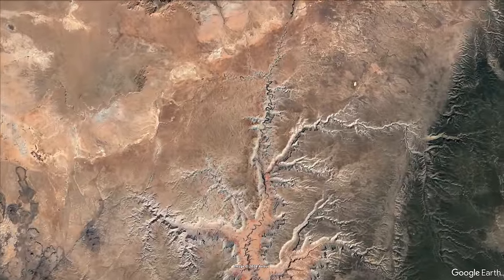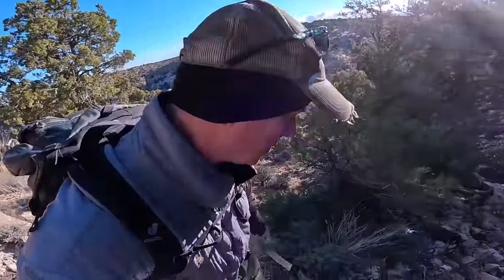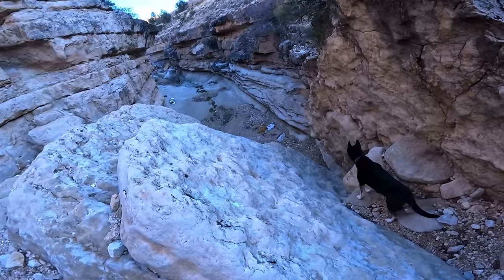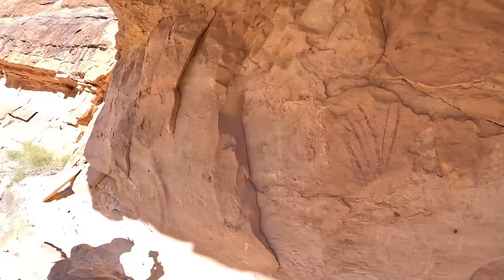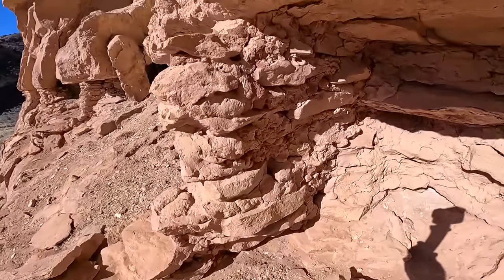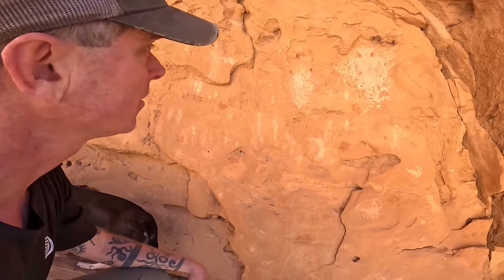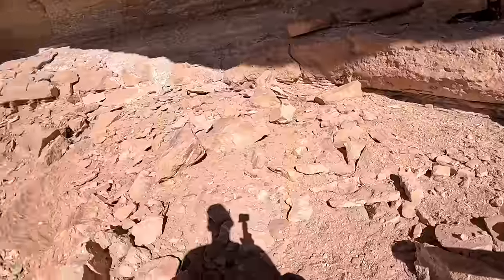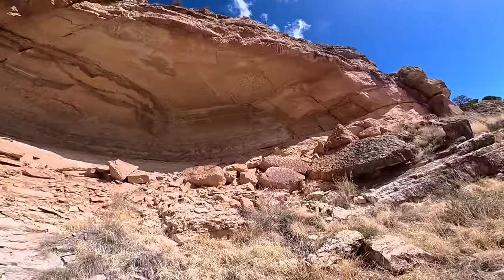Discovering A New Route To An Ancient Anasazi Site (Ancestral Puebloan) Using Google Earth! Part One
This Video Is PART ONE

There had to be an easier way into this canyon instead of hiking for miles and miles. I searched Google Earth and found a drainage that looked navigable that would empty into the main canyon... though it would start with a very steep descent and the exit would also be a steep ascent. Worth a shot. If this worked out then I would have extra hours to study a very fascinating site that has a very dense collection of ancient Anasazi (Ancestral Puebloan) rock art. What makes this site so important and fascinating is the fact that the majority of the art are paintings that date back a thousand years or perhaps longer. Truly fascinating.
I split the video into two parts, there was so much to document and I figured having two videos to watch either back to back or saving one for later might be a little less fatiguing.
The first video focuses on ruins and lots of rock art.
The second video focuses on the Piece De Resistance, a huge panel of paintings that end up telling a very interesting story.
So please join me as I explore this fascinating window into an ancient world and discover what once was...

Visitation to sites such as this should be done with the utmost respect. The artwork is not simply graffiti, it is a window into the past and it is culturally significant. Please take great care when visiting and observing these places.